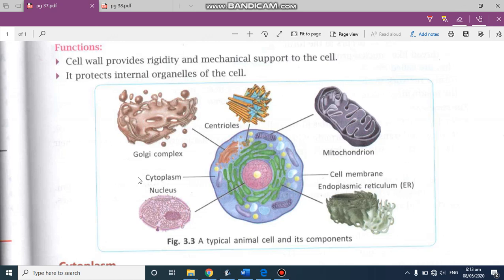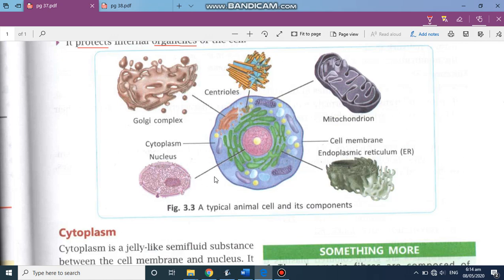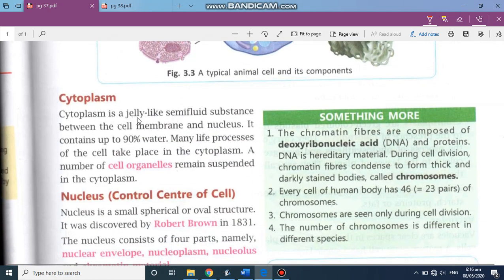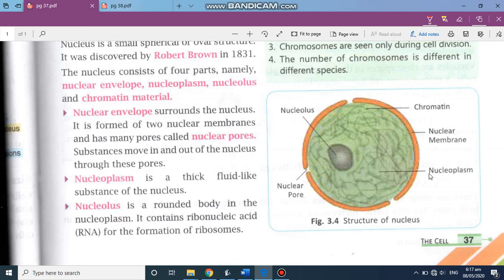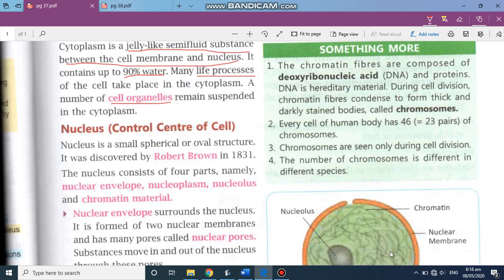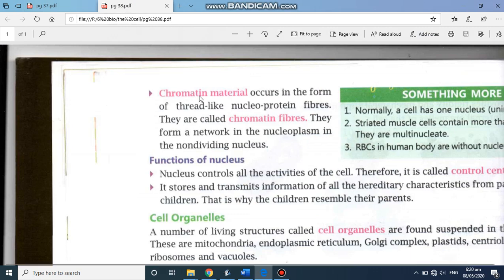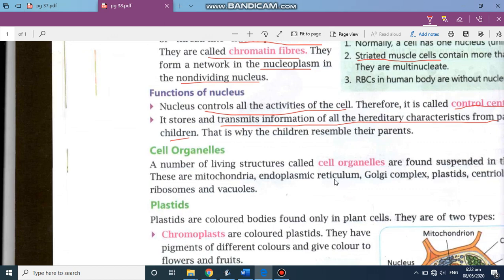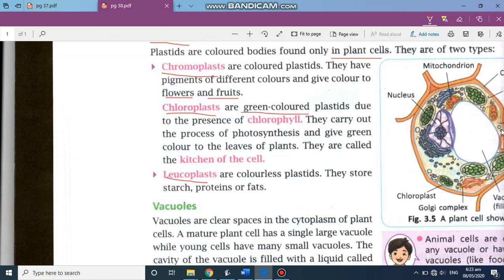class 6 (The Cell )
the cell organelles